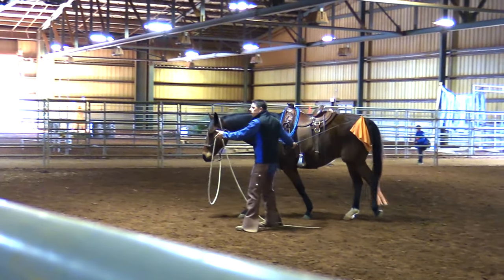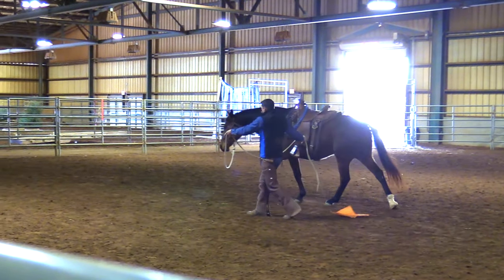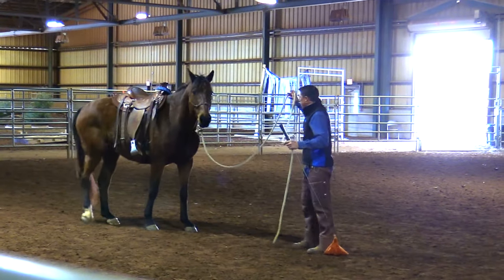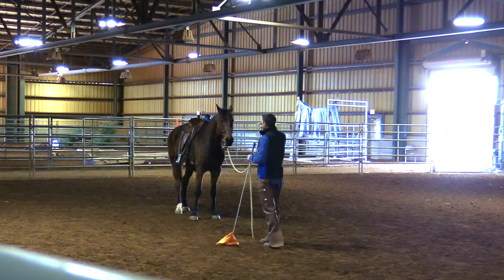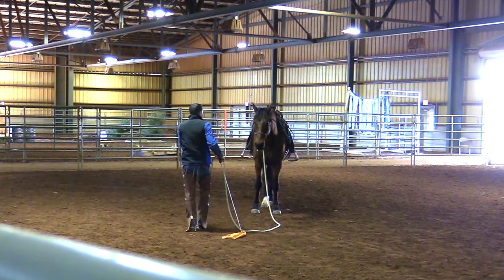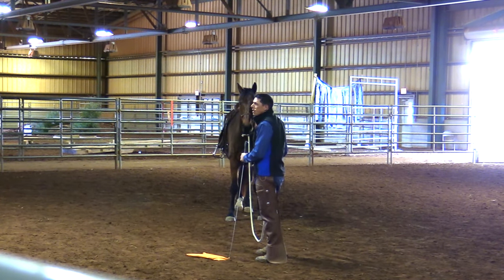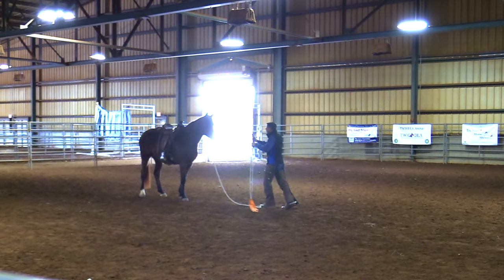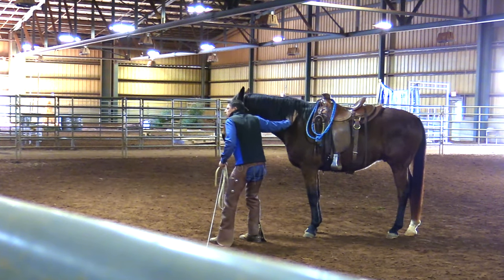Importance Of Giving the Horse Space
Jack shares;
The importance of giving the horse space.
Why we must learn to mesh with the horse.
Why teaching a horse to stay put and stop at any time is essential.